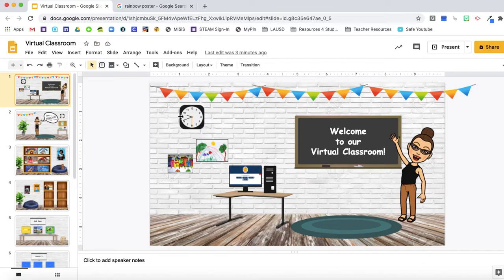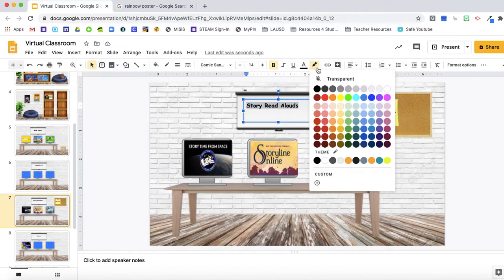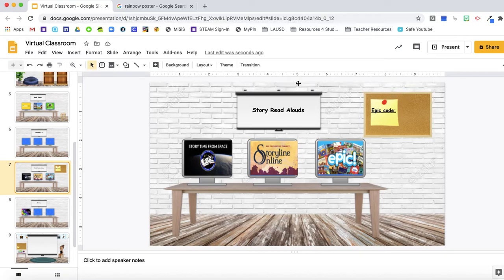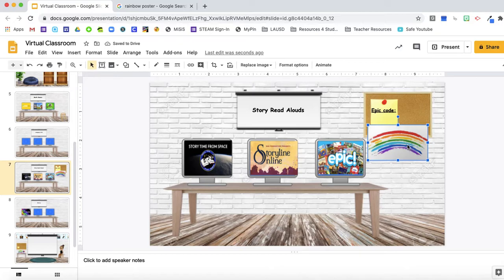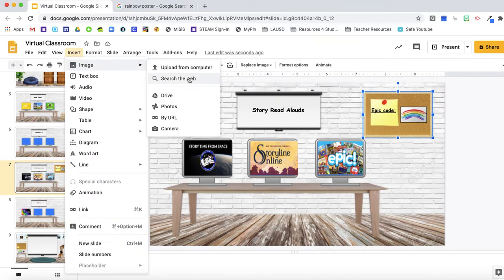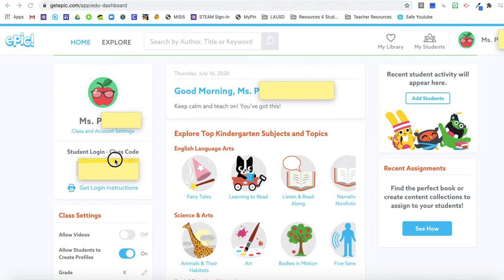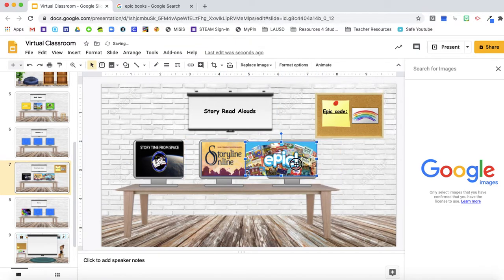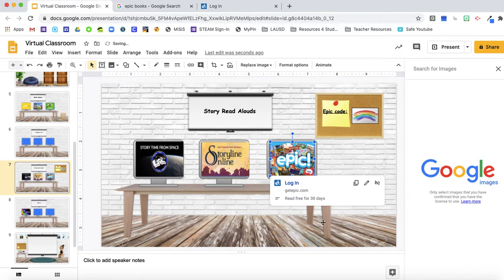How to Create a Virtual Classroom Part 2 Edit and Format | Epic Books Info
Create your Virtual Classroom:
(visit this link for the free virtual classroom template)